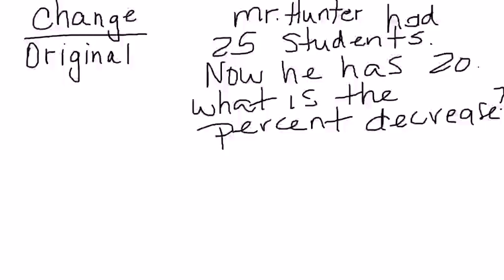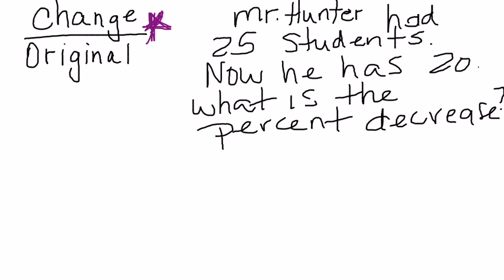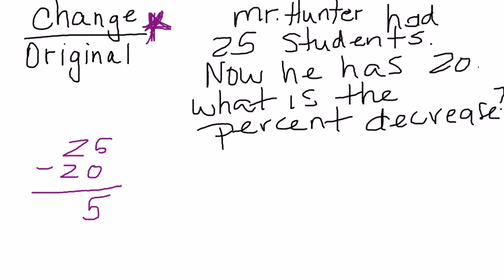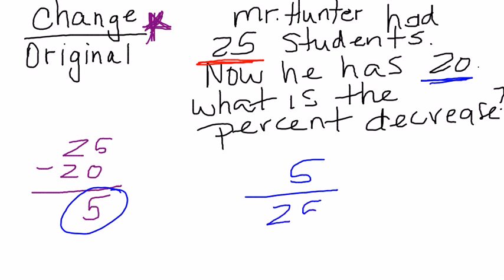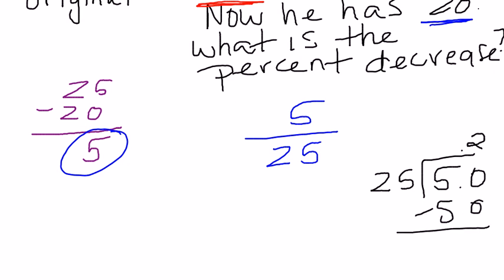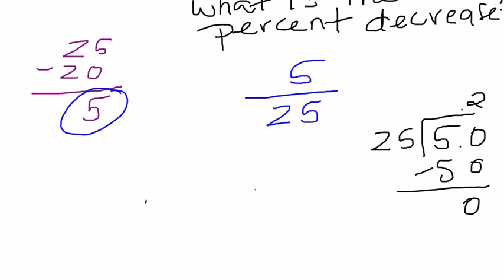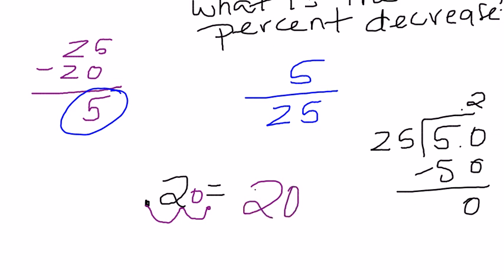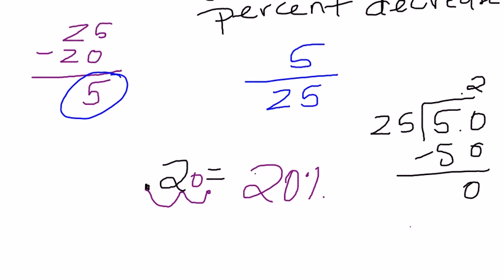5.5 Percent Increase and Decrease